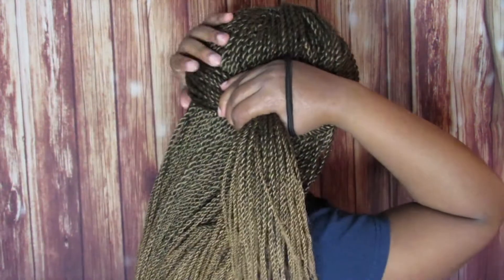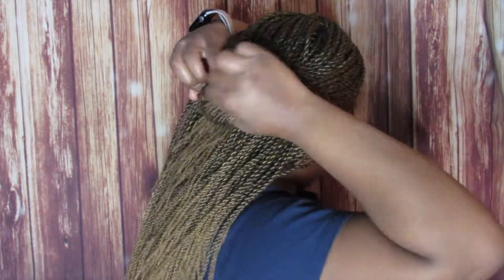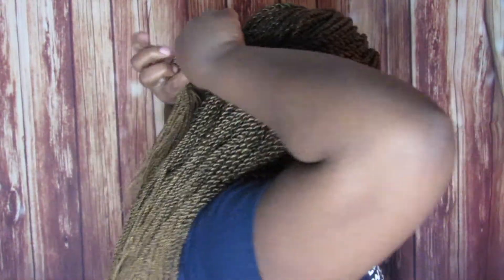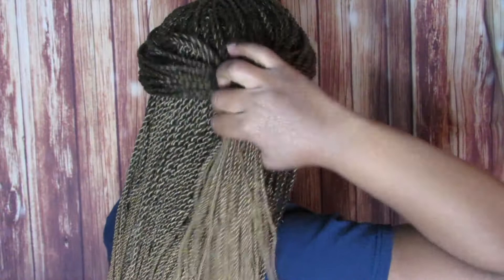Different Styles You Can Achieve with Crochet Senegalese Twist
In today's video, I will be showing you different styles you can do on your crochet senegalese twists.